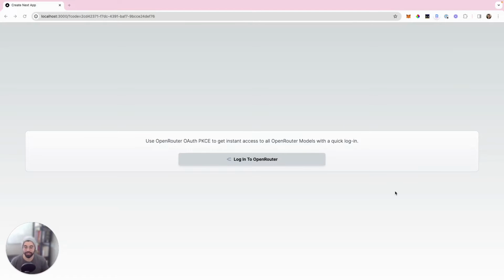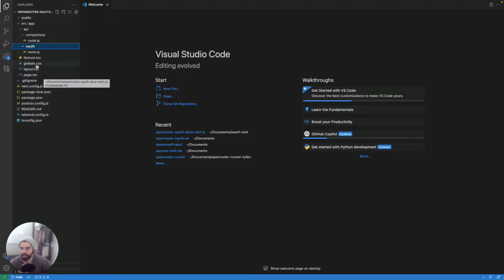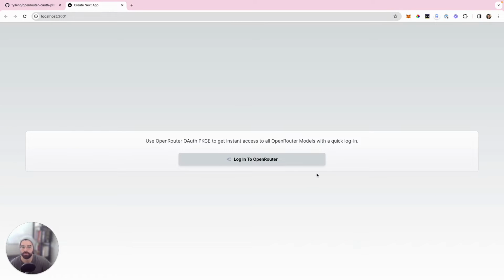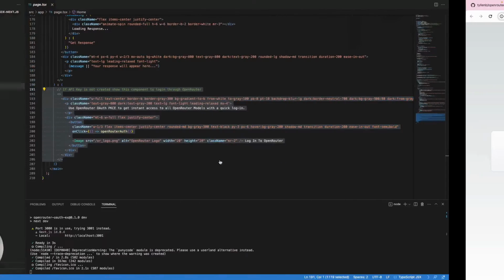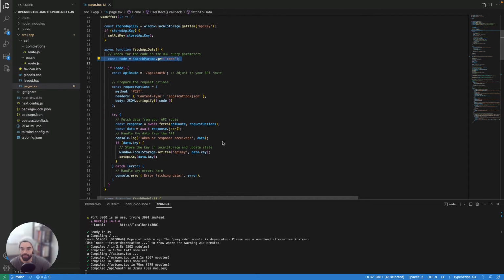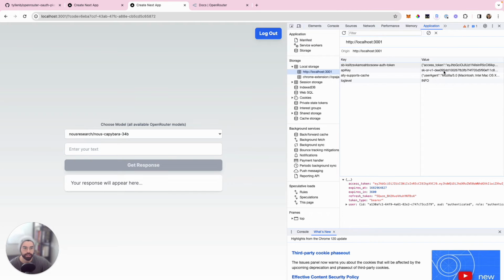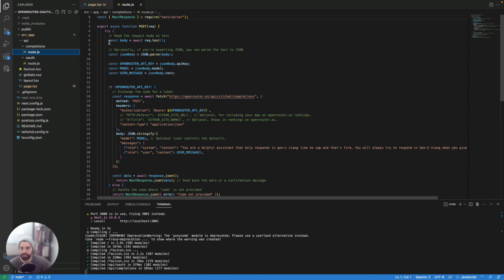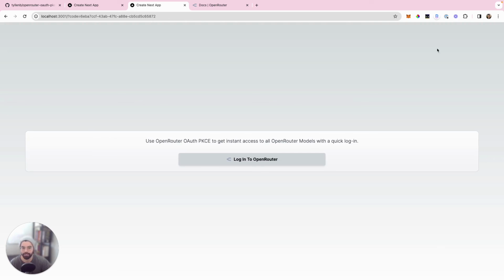OpenRouter OAuth - Integrate tons of AI Models instantly into your Next.js Applications!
In this video, we will explore how to incorporate OpenRouter's OAuth into your Next.JS applications to provide more flexibility to users. We will dive into the code and see how to integrate OpenRouter and navigate through the frontend interface. We will also cover the API token retrieval process, fetching models, and creating the API key. By the end of the video, you will have a clear understanding of how to use OpenRouter's OAuth and start utilizing its models.

00:00 Introduction
00:58 Cloning the GitHub Repository
02:00 Frontend Interface and OAuth Integration
04:29 API Token Retrieval
05:38 Creating Callback
07:20 Retrieving Code for API Key
08:10 OAuth API Key Creation
09:49 Using All OpenRouter Models
11:40 Looking at Completions API
12:50 Testing Models
13:40 Logging Out